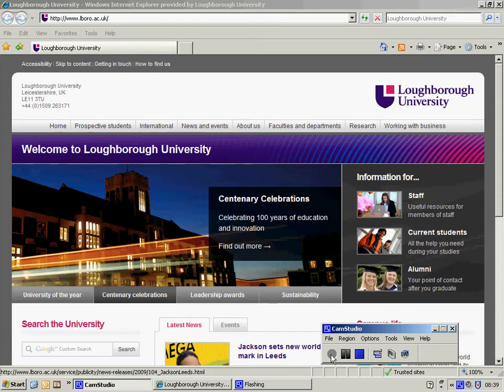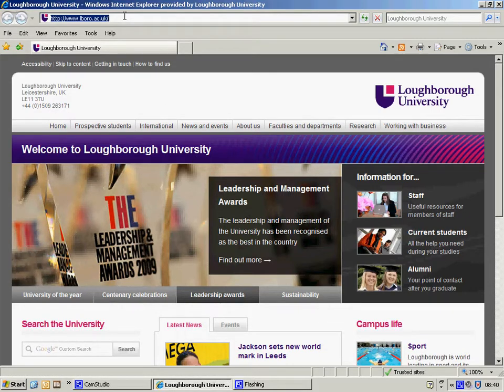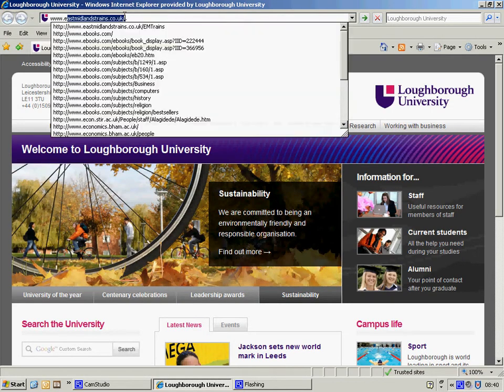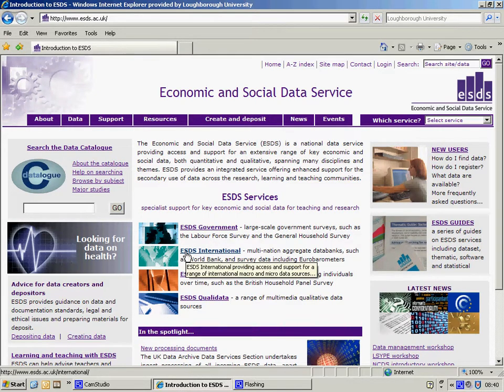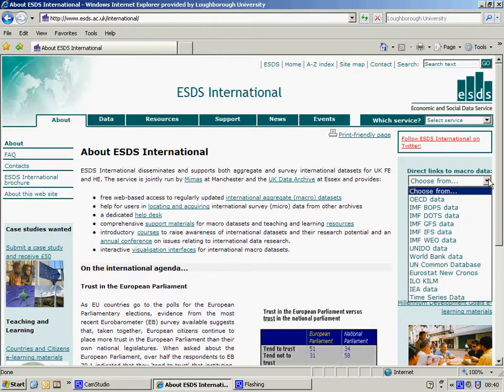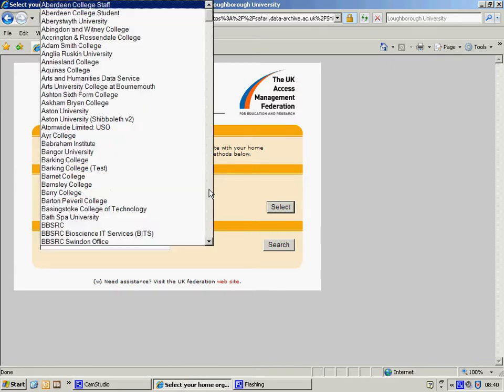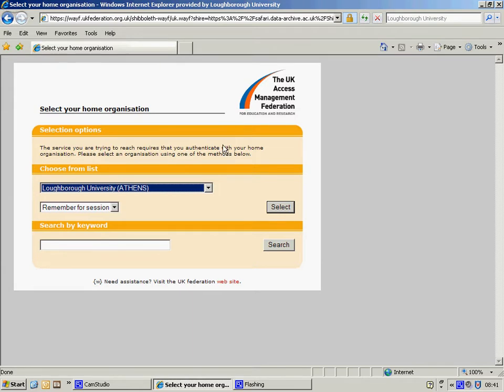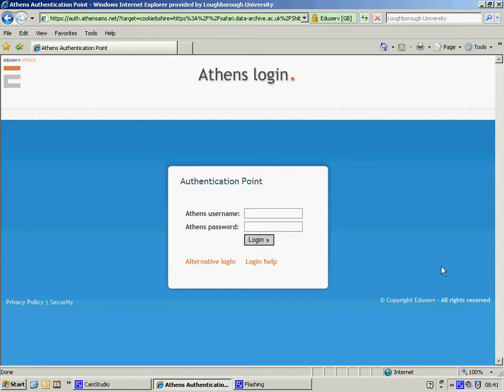Access IFS database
Instructions on how to access the IFS database through the Economic and Social Data Services website.